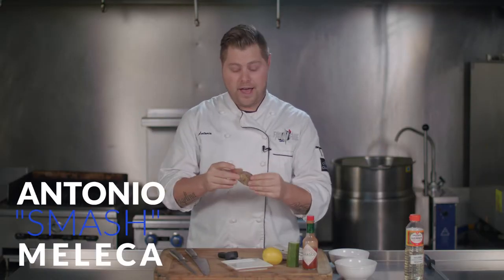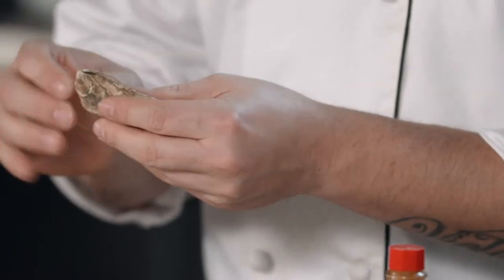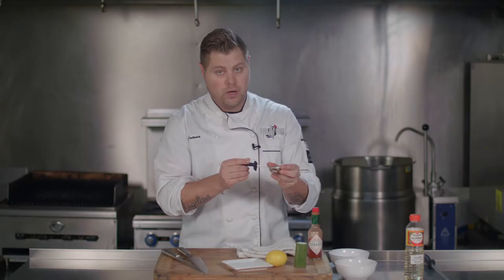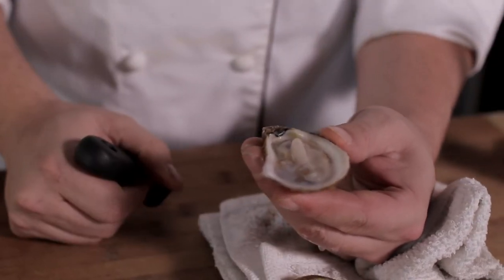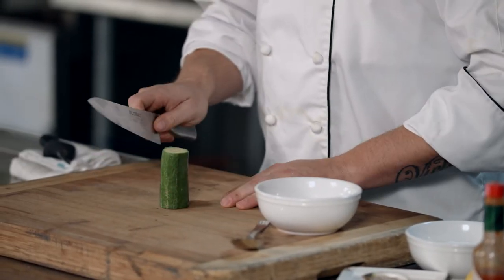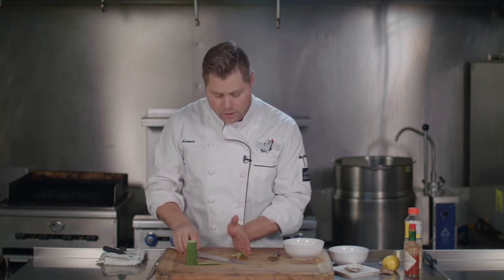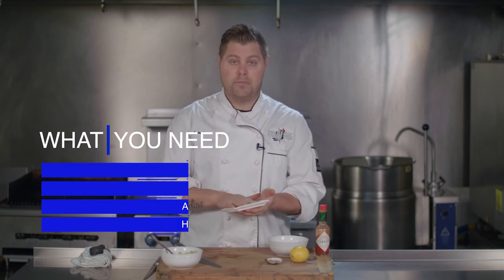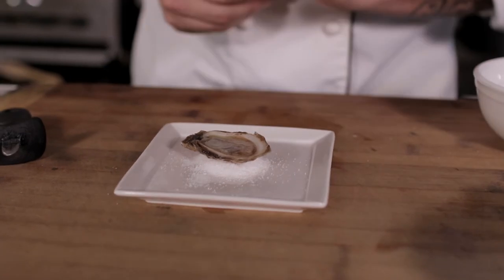Cooking Episode 1 - How To Shuck And Plate Oysters - Smash's Kitchen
Chef Antonio "Smash" Meleca from Celebrity Fish N Fire teaches you hot to shuck, dress and plate an oyster for an appetizer that you and your guests will love!

Oysters (I used malpeque but you can use whatever you prefer)
Wash Cloth
Oyster Shucker (Or other tools, see video)
1 Cucumber
1 Cup Apple Cider Vinegar
1 TBS Brown Sugar
Kosher Salt
1 Lemon
Amaranth (You can substitute chive tips, lemon grass tips, popcorn shoots, etc)
Tabasco Sauce

OYSTER SHUCKING STEPS

Step 1: Wash oysters
Step 2: Hold oyster with cloth to avoid cutting your hand
Step 3: Find the pecking point on the oyster. It’s a small gap on the bottom end of the oyster. It may be hard to find and you may have to chisel a little.
Step 4: Insert you shucker into the pecking point and give it a twist to open the oyster. Be careful to keep the oyster steady so as not to lose any of the juices inside the oyster.
Step 5: Run the shucker through the oyster gently removing the top of the oyster. Discard the top.
Step 6: Gently detach the oyster from the bottom shell. Make sure to disconnect the membrane that attaches the oyster to the shell. The oyster should be sitting in the shell but not attached any longer.
Step 7: Set the oyster aside and make your mignonette.

MIGNONETTE STEPS

Step 1: In a small bowl whisk apple cider vinegar and brown sugar
Step 2: Finely dice the cucumber.
Step 3: Add cucumber to vinegar/sugar and stir.

PLATING STEPS

Step 1: Use the center of the plate as the peaking point. Make a small mound of kosher salt in the middle of the plate.
Step 2: Place oyster on top of salt mount to give it height.
Step 3: Cut a wedge out of the lemon and place it along the side of the oyster.
Step 4: Place a small amount of your mignonette on top of oyster.
Step 5: Add hot sauce to taste
Step 6: Garnish with amaranth on top of oyster.
Step 7: Enjoy!